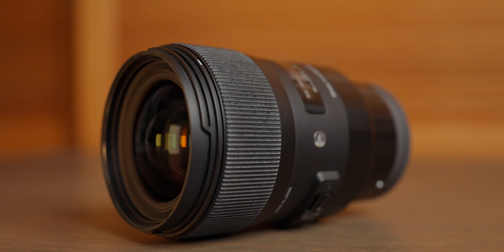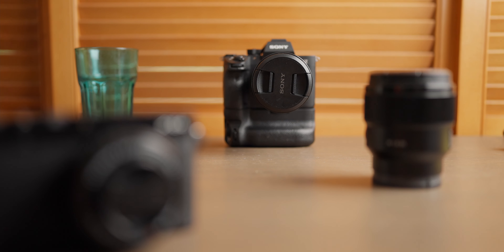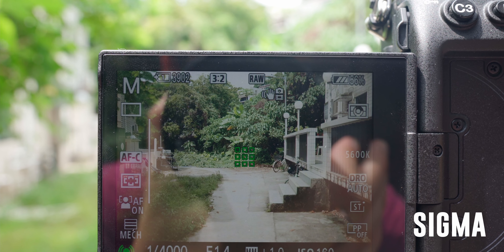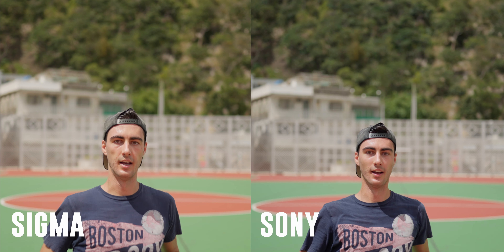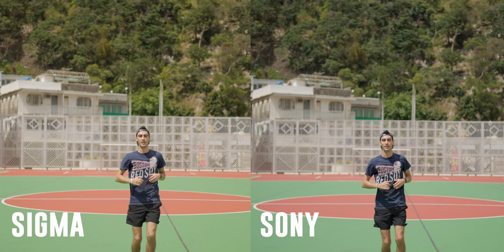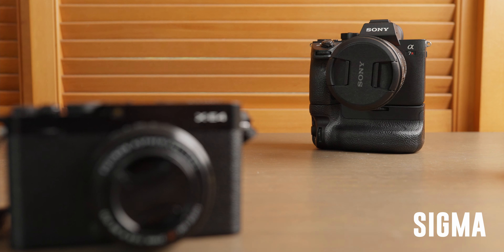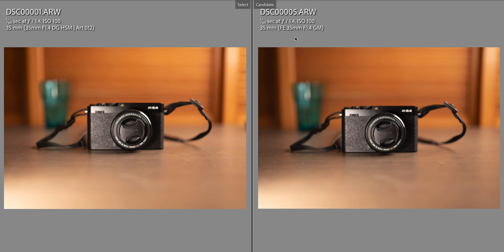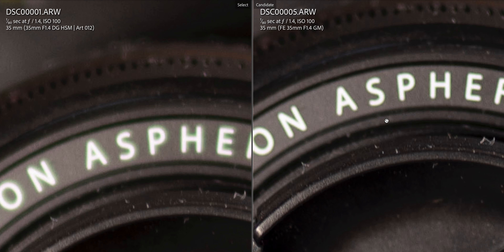Sony 35mm f1.4 GM vs Sigma 35mm f1.4 Art | Best 35mm Lens for Sony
Sony 35mm 1.4 GM vs Sigma 35mm 1.4 Art, but is the G Master worth DOUBLE the price? You might be surprised...

0:00 - Intro
0:24 - Lens Features
1:29 - Photo Eye AF Test
2:00 - Video AF Test
3:50 - Focus Breathing
4:37 - Photo & Bokeh Comparison
12:10 - Final Thoughts